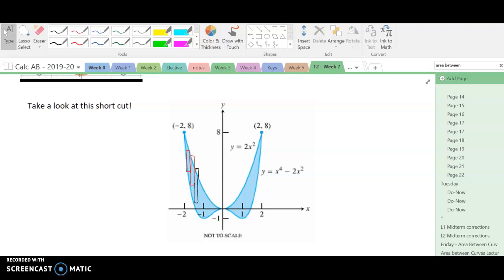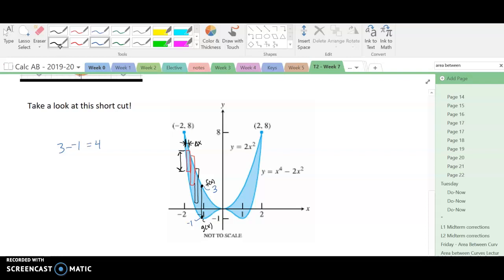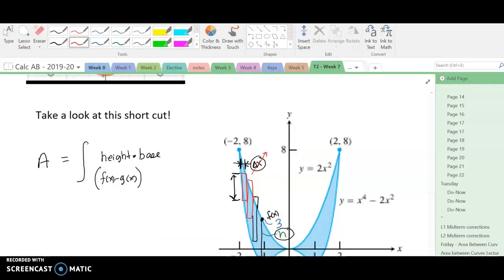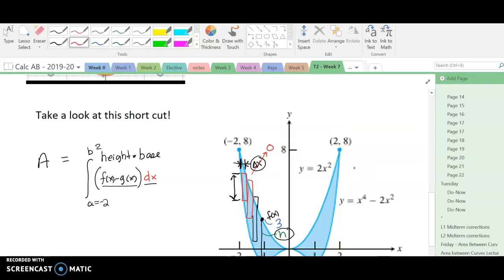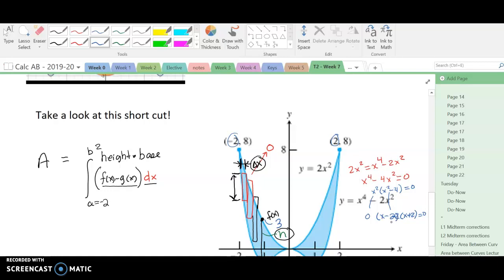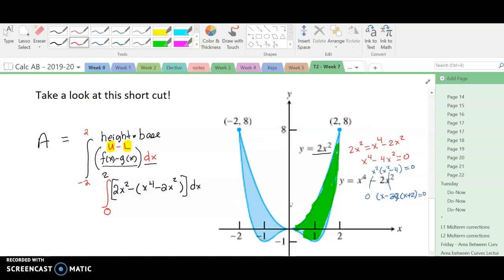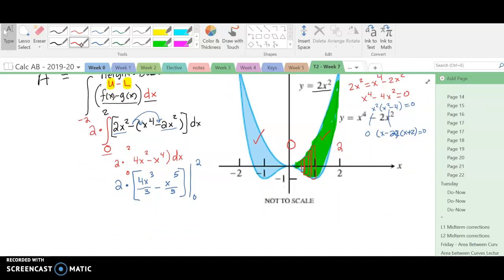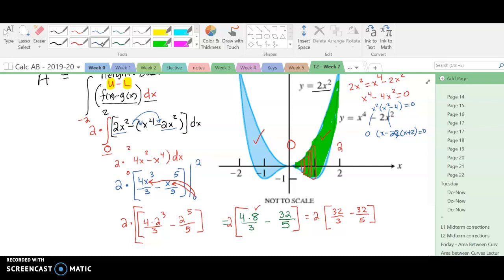Atrea between two curves - symetry